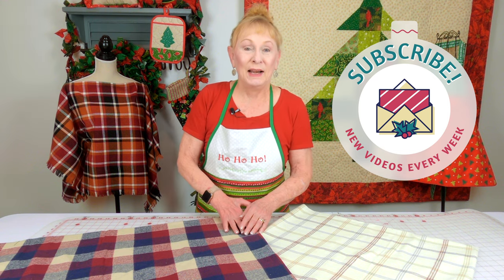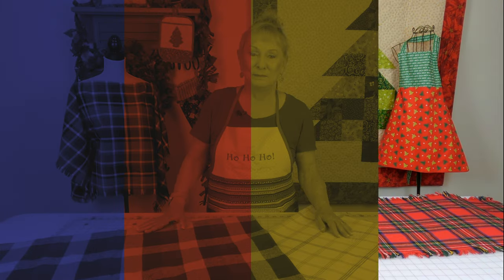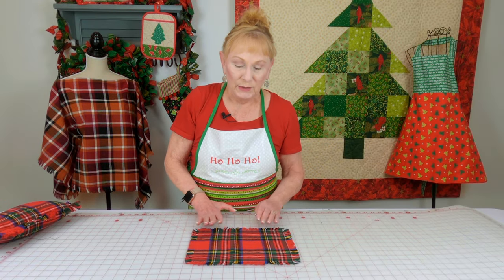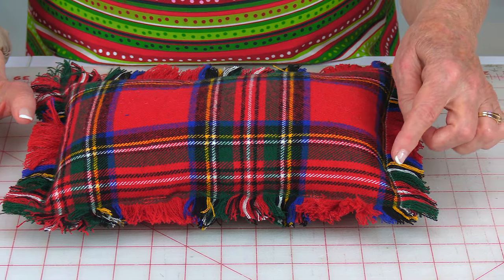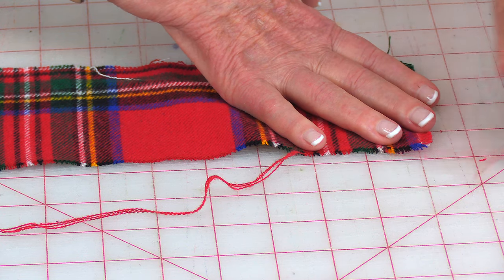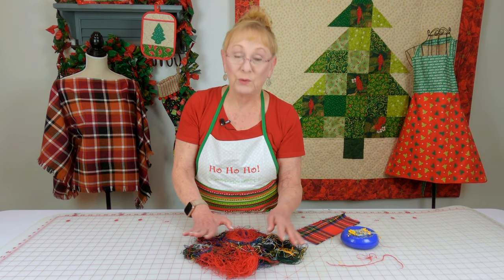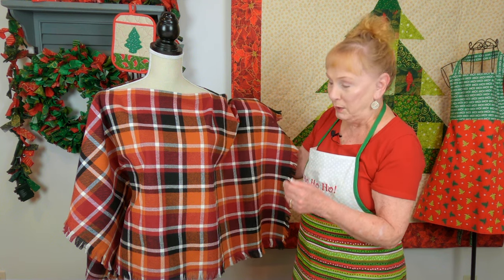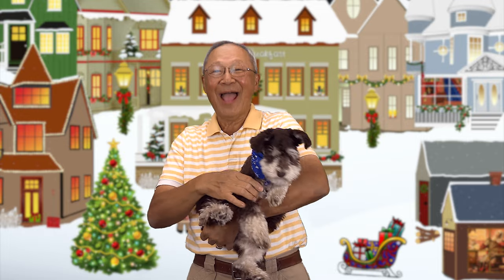Sewing Tip of the Week | Episode 30 | The Sewing Room Channel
In this week's tip I will talk more about plaid fabrics and show you some things you can make that have very little sewing.